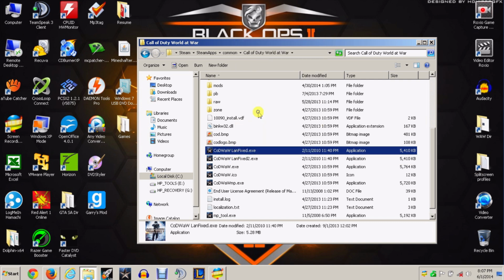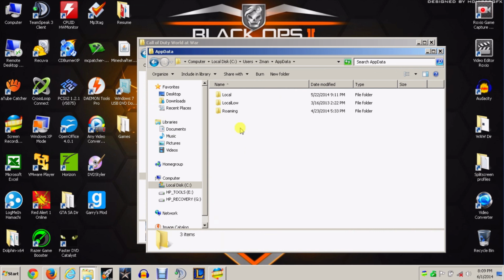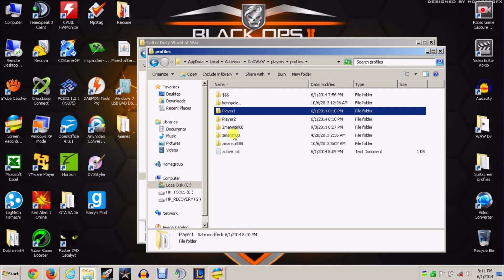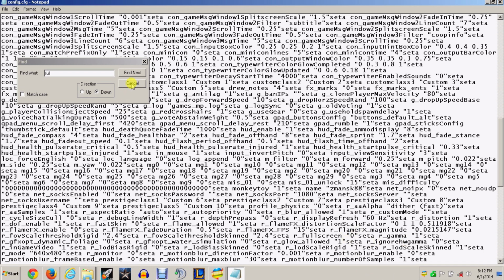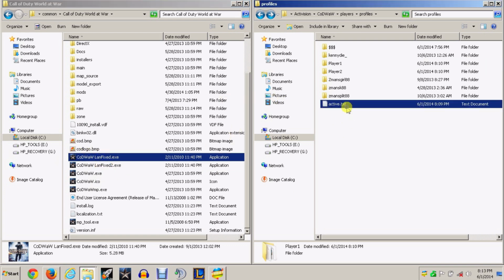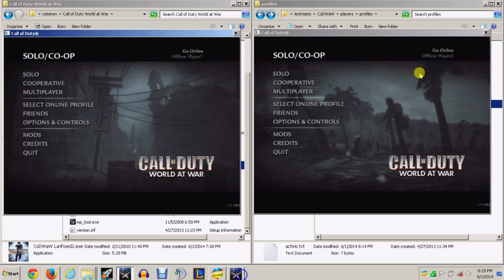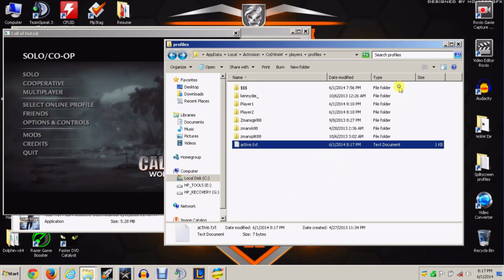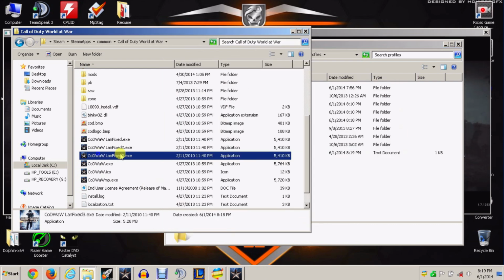"Key is already in use" FIX COD WAW Splitscreen on PC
This is how to get two COD WAW "accounts" to work on one PC the reason you guys get the Key error is because you are trying to open both windows in the same account.

This is also a technical workaround so you don't have to activate new accounts and you can name them whatever you want as long as you are playing Localy

Hope this helps explain it better :)